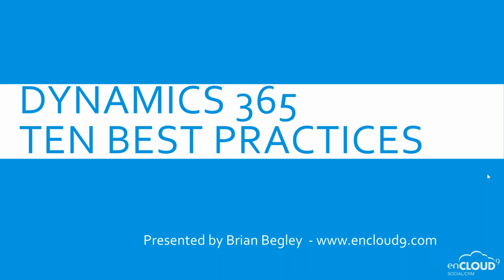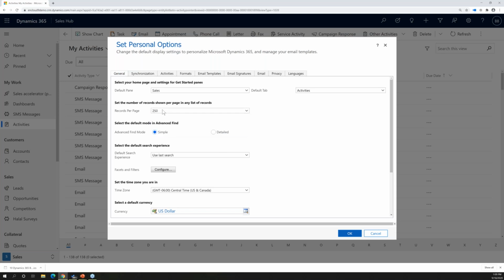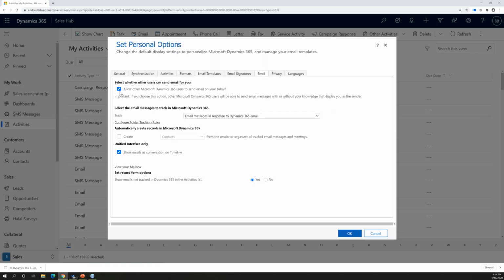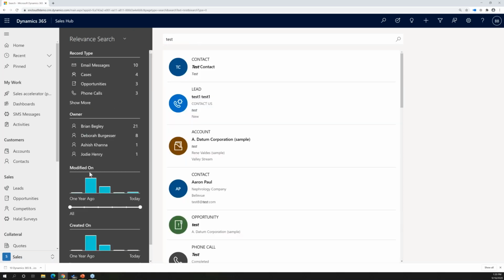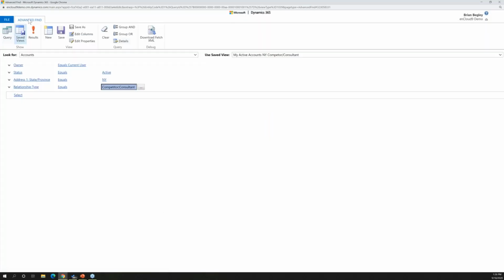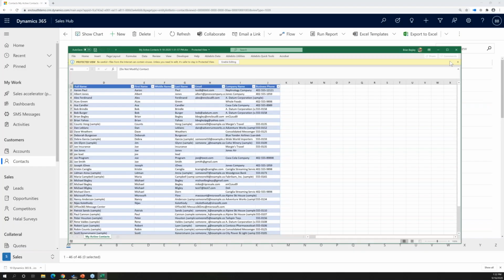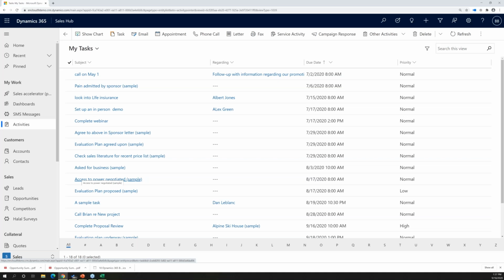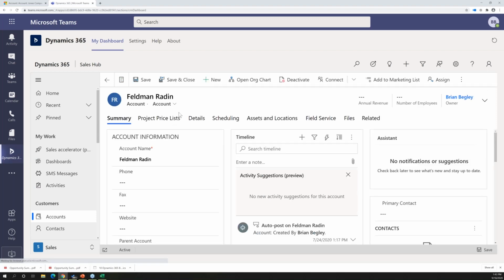10 Dynamics 365 Best Practices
In this fast paced webinar, Brian Begley from enCloud9 as he demonstrates some tips, tricks, hacks, and best practices for Dynamics 365.